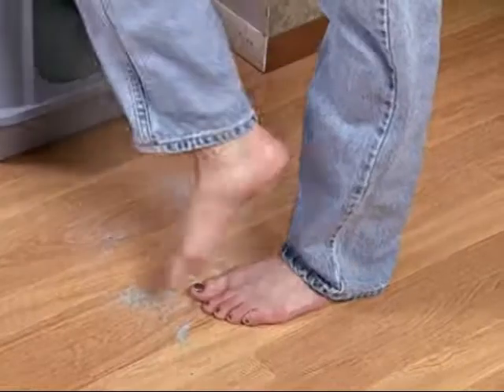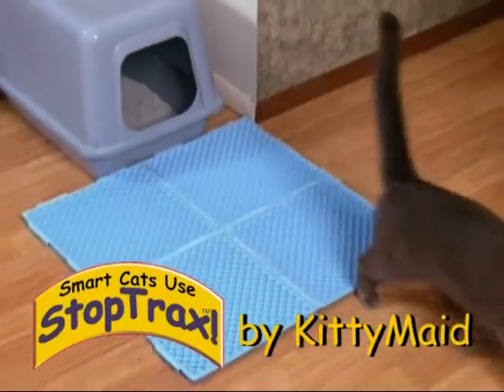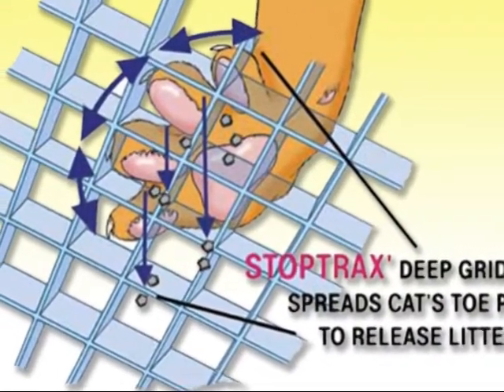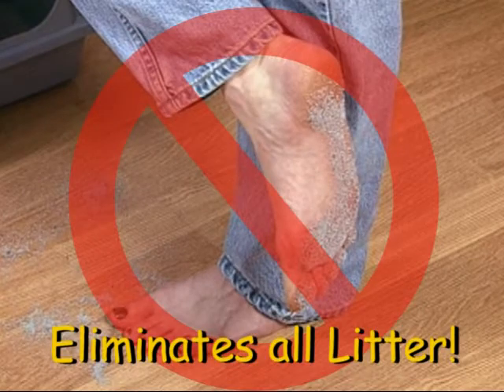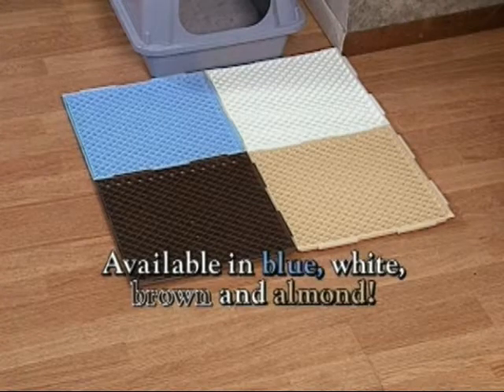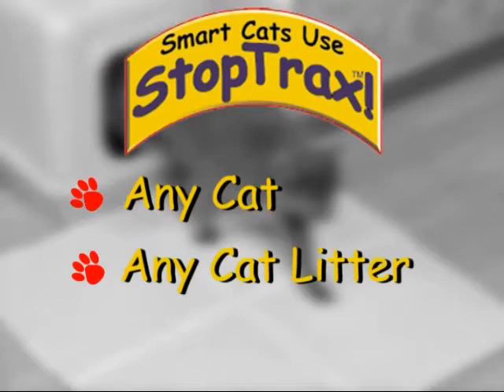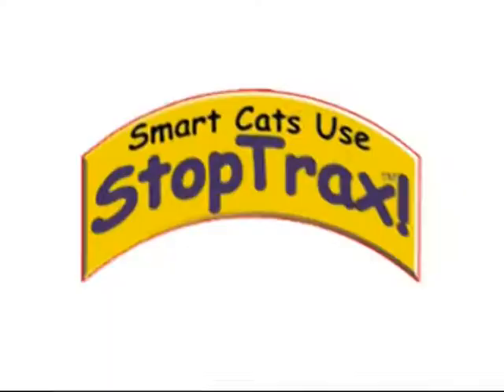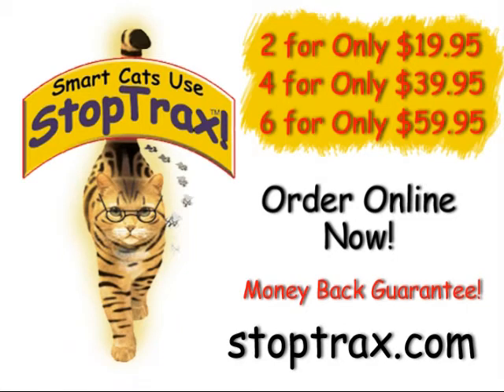StopTrax By KittyMaid.com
Tired of being littered by your Kitty?
Eliminate the litter that will be tracked from the litter box.
StopTrax is the only patented modular two part litter containment system that virtually eliminate the litter that will be tracked from the kitty litter box